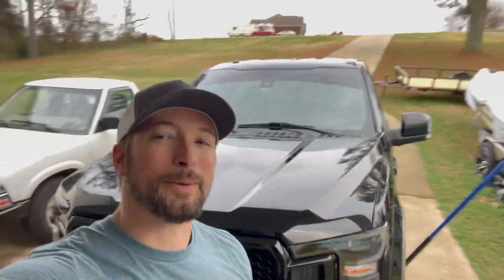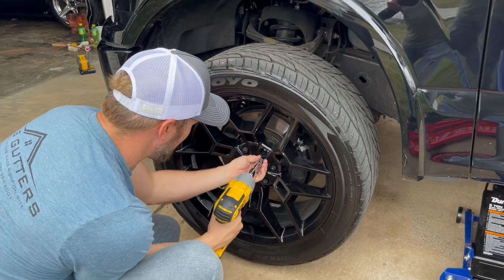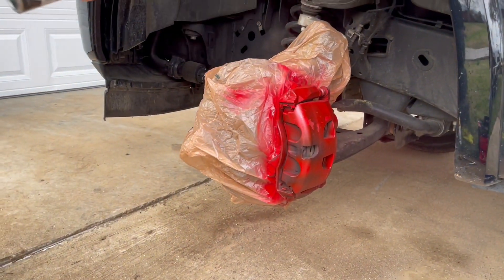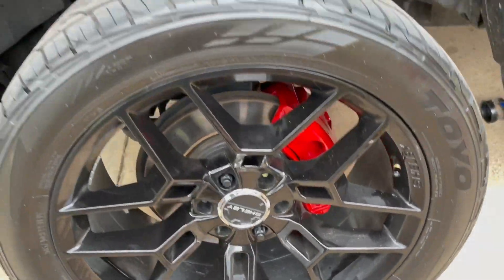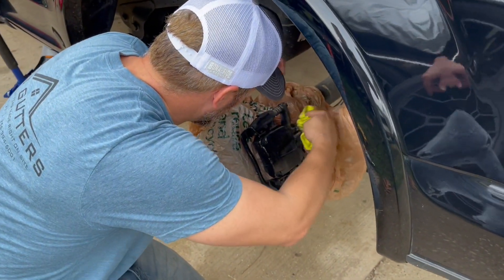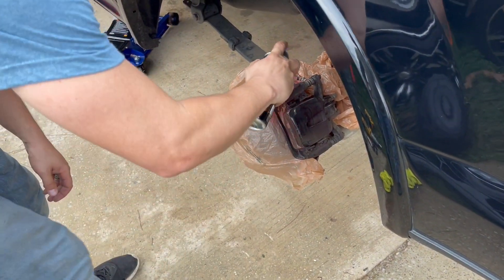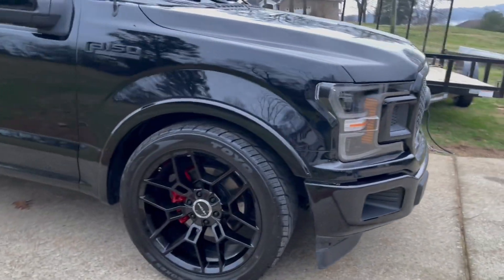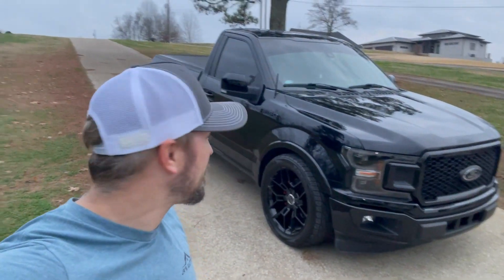Cheap appearance upgrade for your F150!